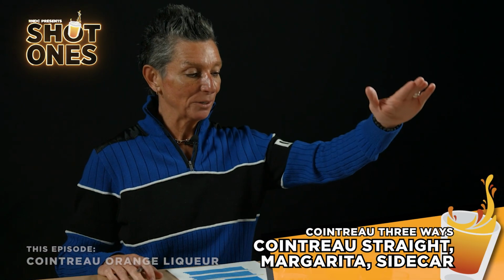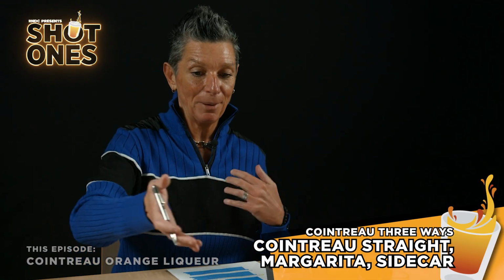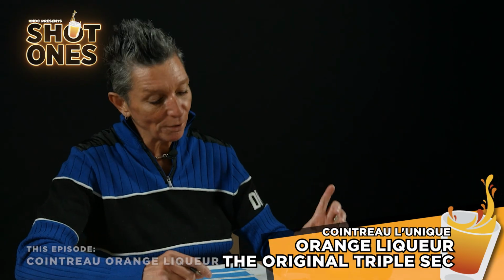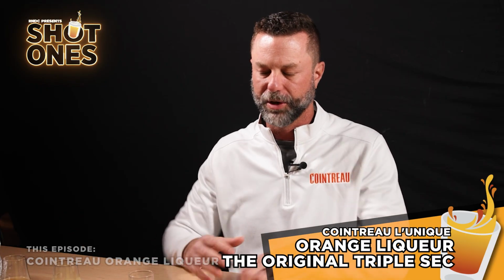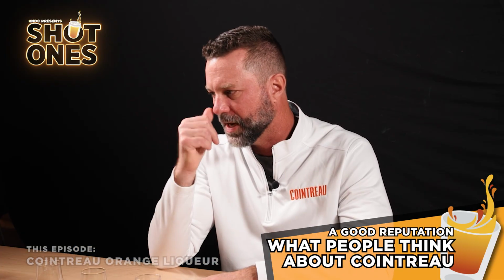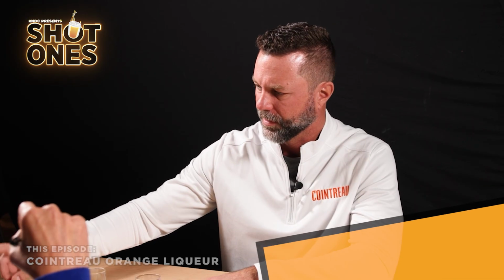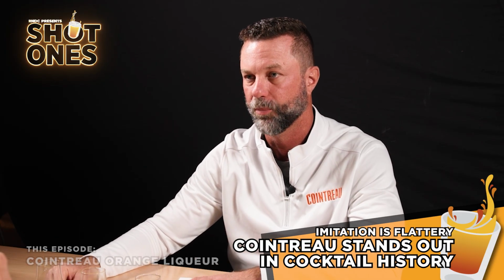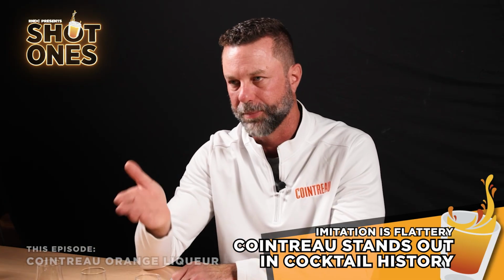Shot Ones Ep.07 - Cointreau Orange Liqueur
Discover the versatility of Rémy Cointreau! On this episode of Shot Ones, Sly Cosmopoulos (RNDC Director of Beverage Marketing) and Joey Oehrlein (Rémy Cointreau Senior Market Manager) dive into the OG triple sec – Cointreau – and how it is more than a secondary cocktail ingredient!